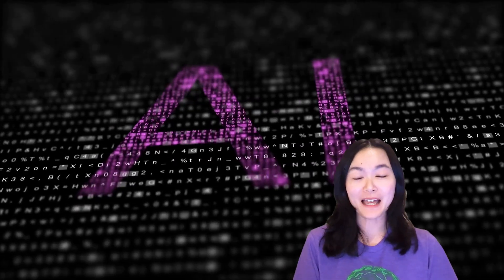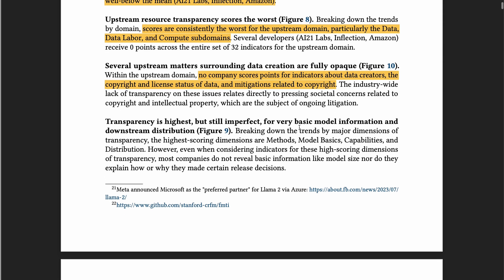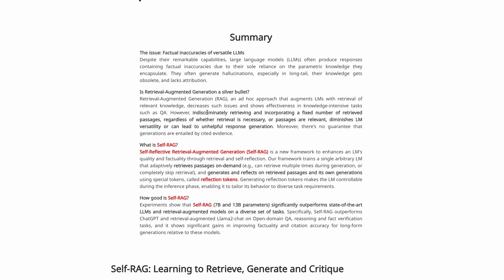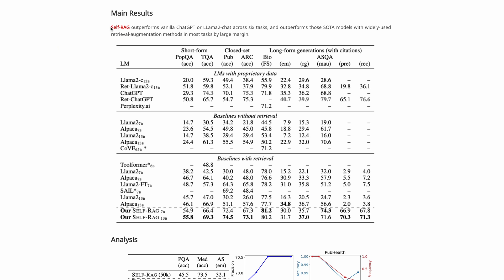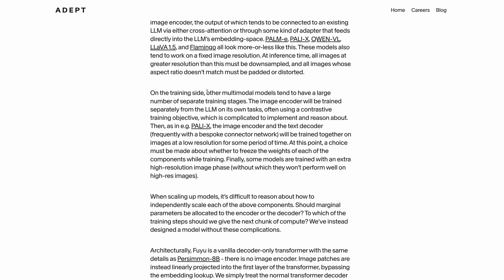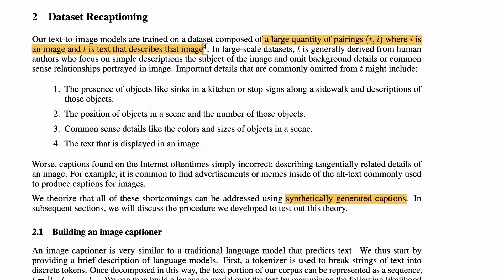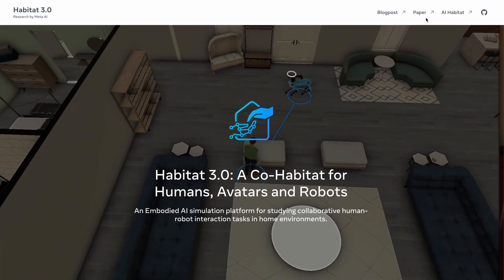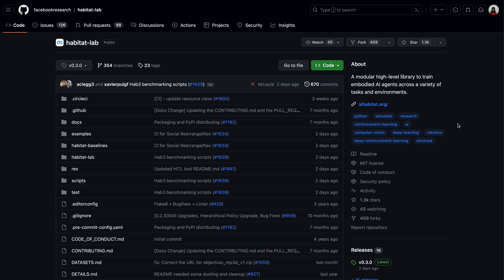🚀AI papers deep dive: Transparency, Self-RAG, Fuyu-8b, Dalle 3, Habitat 3.0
The Foundation Model Transparency Index
Self-RAG: Learning to Retrieve, Generate and Critique through Self-Reflections
Fuyu-8B: A Multimodal Architecture for AI Agents
Dalle-3: Improving Image Generation with Better Captions
Habitat 3.0: A Co-habitat for Humans, Avatars, and Robots

00:00 intro
00:33 transparency index
03:25 self-rag
06:35 fuyu-8b
09:20 dalle3
12:59 habitat 3.0